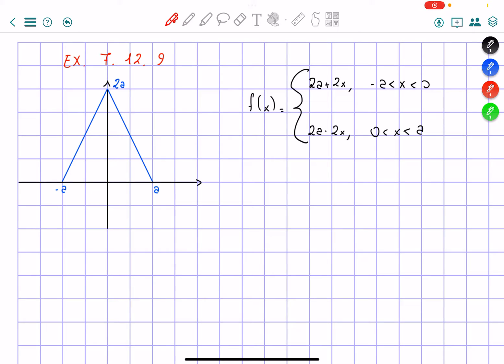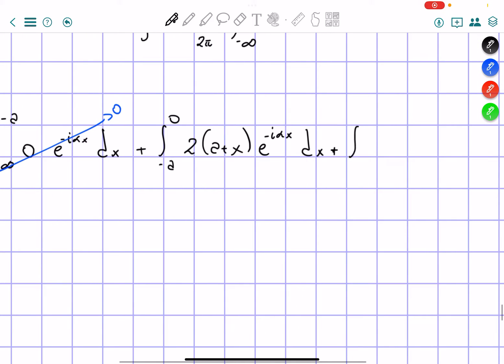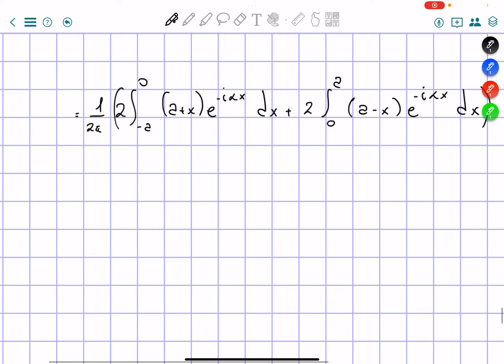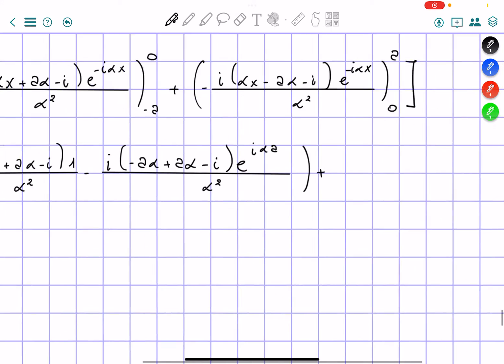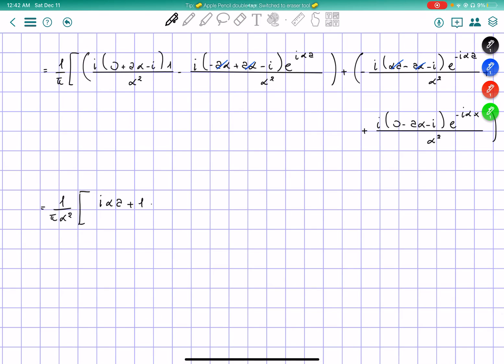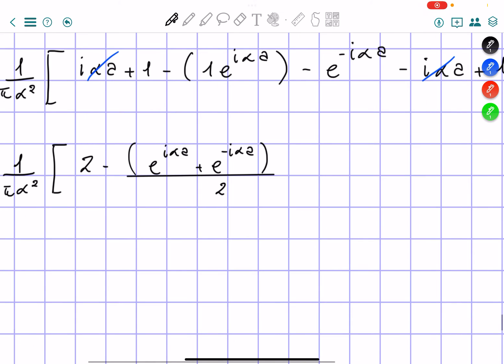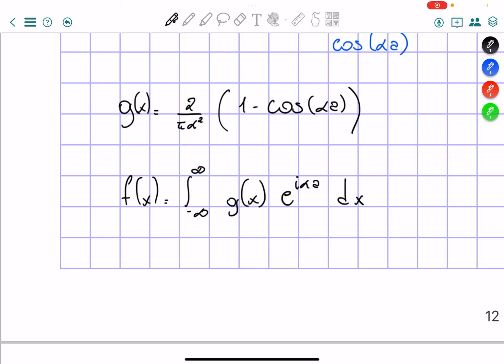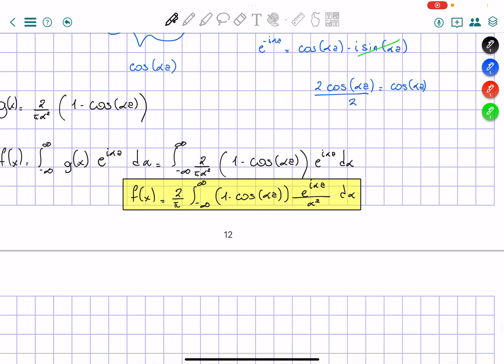Exercise 7.12.9 Mathematical Methods in the Physical Sciences Mary L Boas